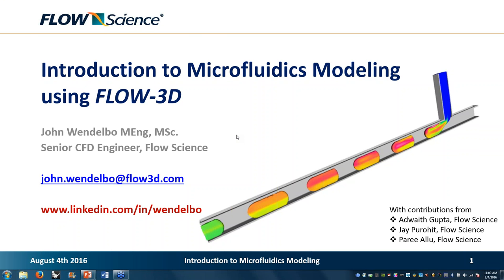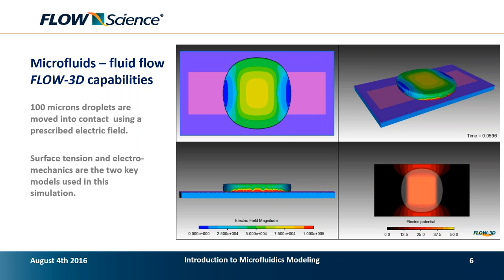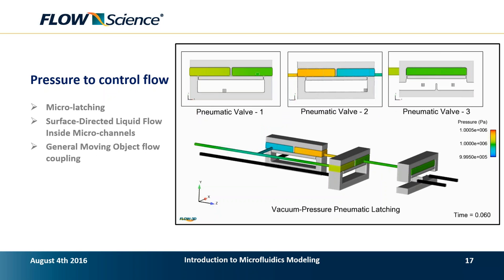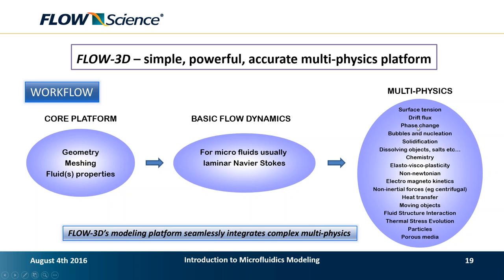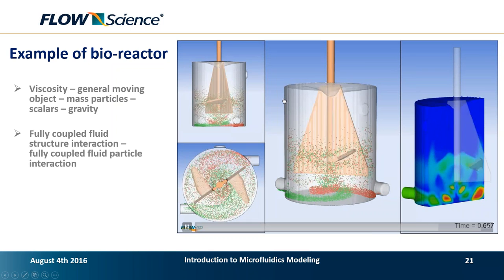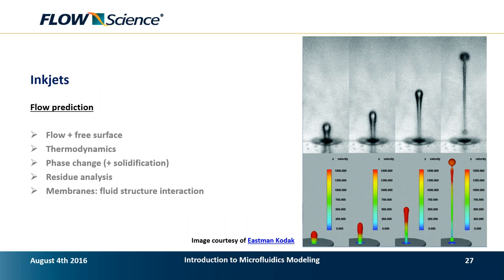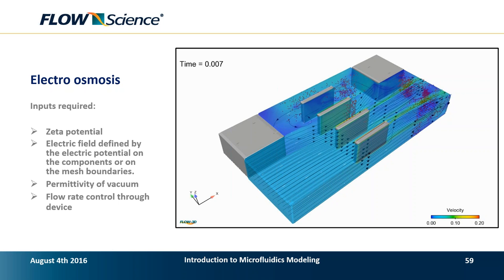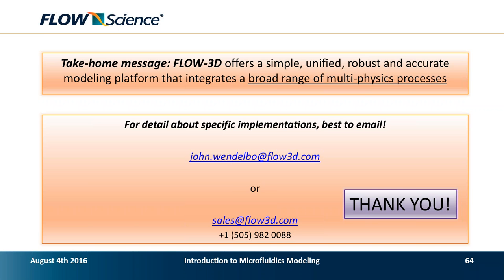Microfluidic Flow Modeling | FLOW-3D Webinar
FLOW-3D offers unique free surface and multi-fluid modeling capabilities that are particularly relevant to a wide range of micro-scale fluid flow applications. This technical webinar focuses on presenting FLOW-3D’s microfluidics modeling capabilities, with examples ranging from lab-on-a-chip applications, to additive manufacturing (3D printing) modeling, to ink-jet and deposition processes.